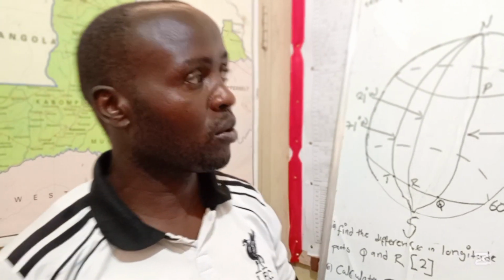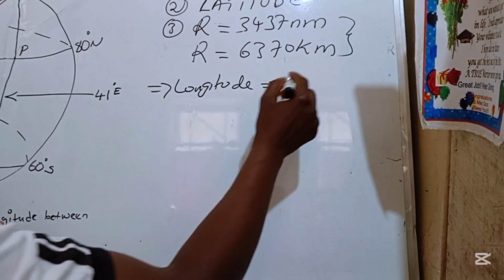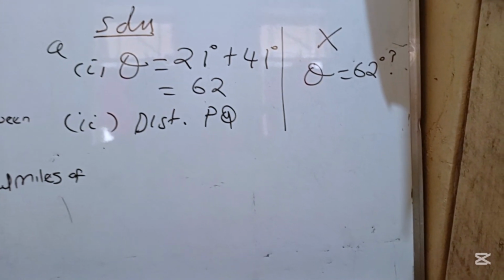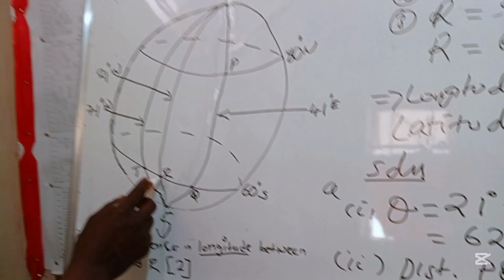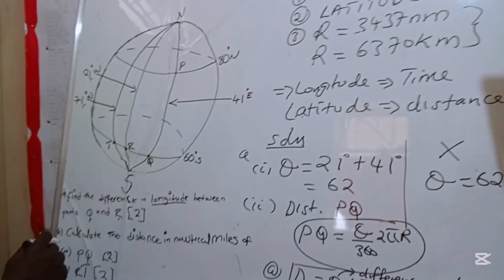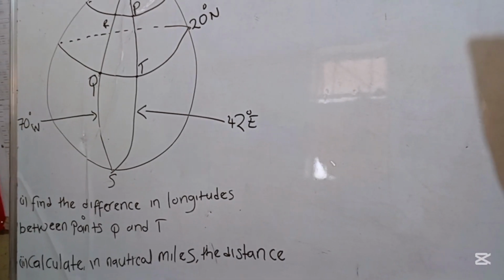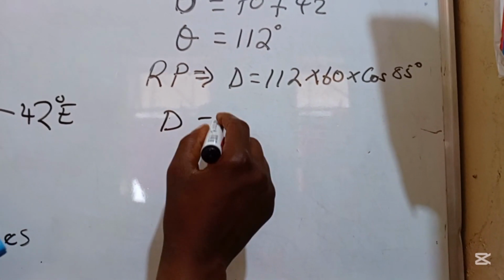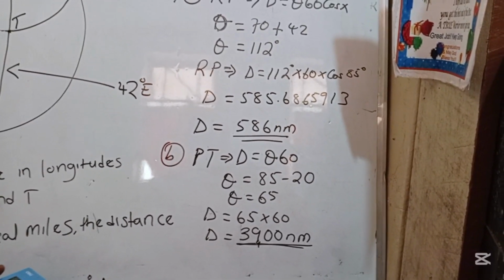Earth Geometry past paper questions are being solved by Mr saube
earth Geometry is simple with this Methods